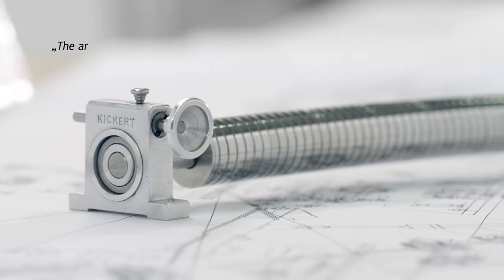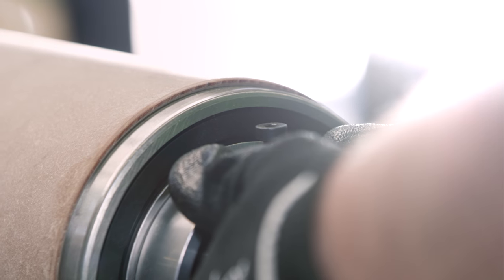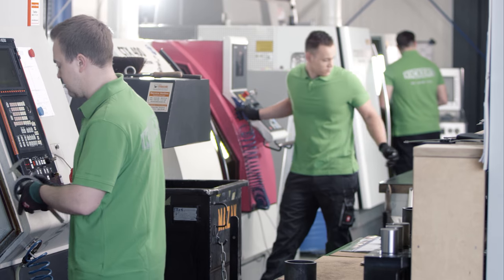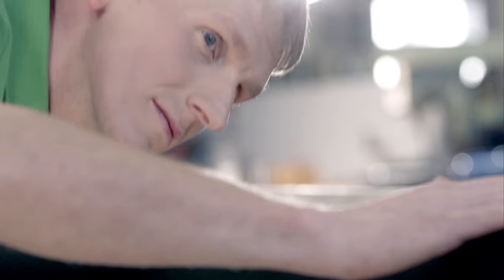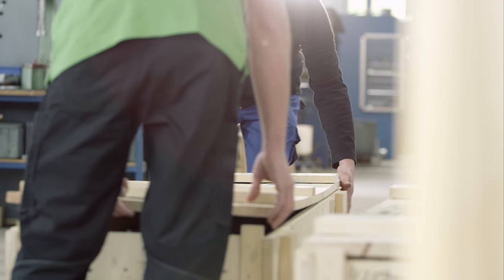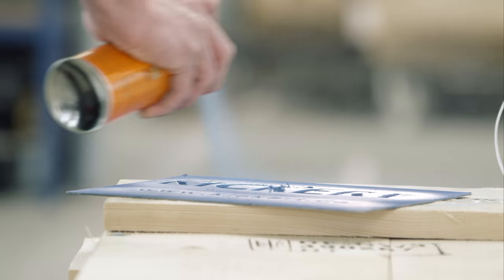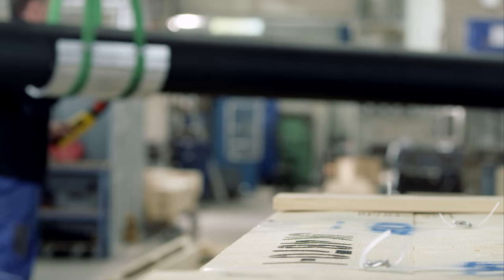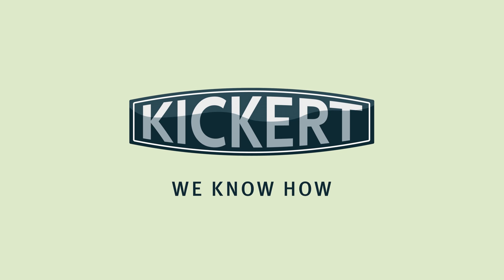Kickert Spreader Rollers - Corporate Film (4K) - English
We treat each and every spreader roller as if it were the only one in existence. Which, strictly speaking, it actually is. Because each of our rollers has to live up to the requirements of different machinery, materials and production processes.

As a result, we make concerted effort to take our customers' specific requirements into consideration, exercising an extreme degree of care, from the development stage right through to production and packing. And although we drawn on cutting-edge technology, it is ultimately great minds, expert eyes and, above all, experienced hands that come together to perfect our products.

This makes every Kickert spreader roller an instance of true craftmanship that stand for optimum value added, custom-made by a small team of veritable specialists.